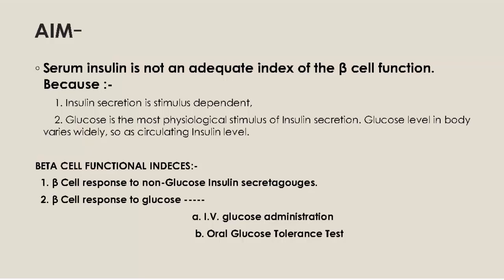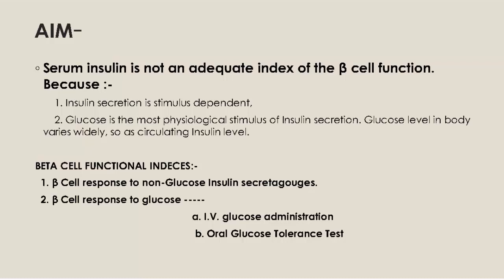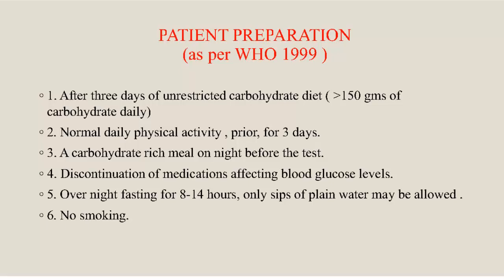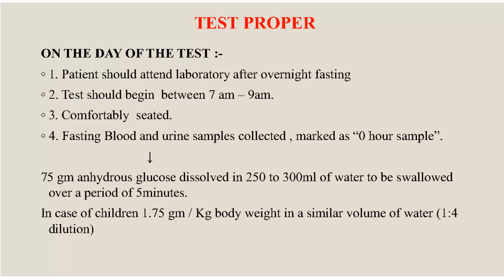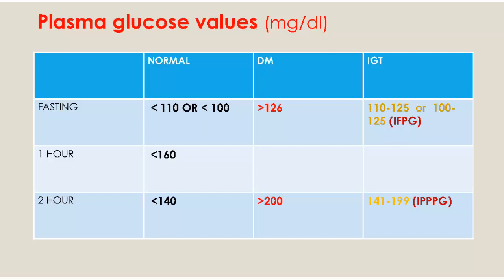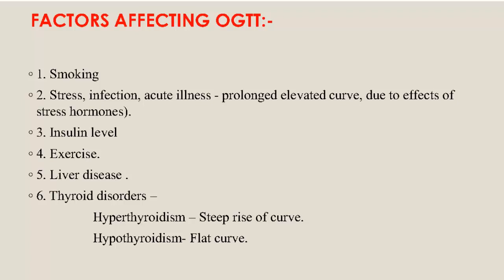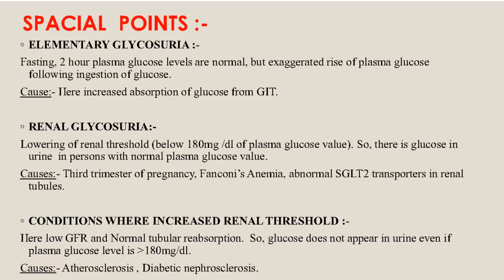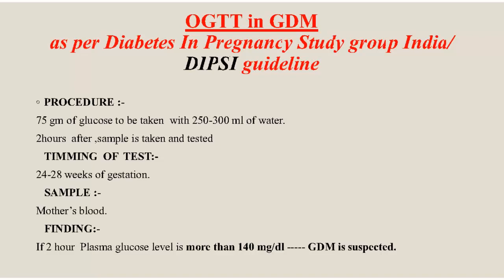Oral Glucose Tolerance Test (OGTT) | www molmeds org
Oral Glucose Tolerance Test, OGTT, MBBS, BDS, DMLT, dental, biochemistry